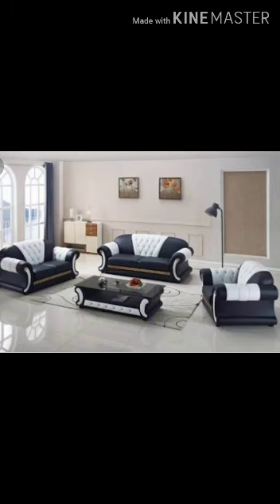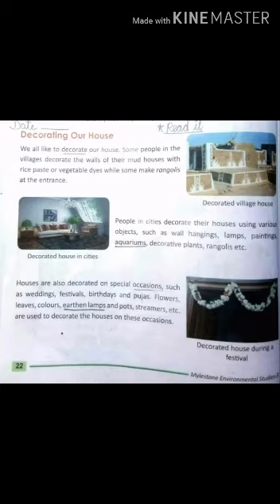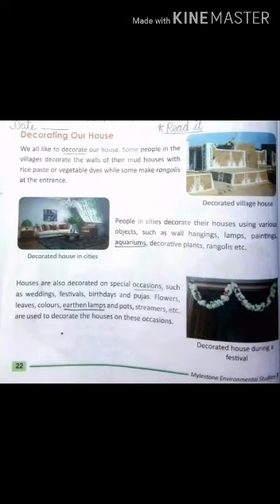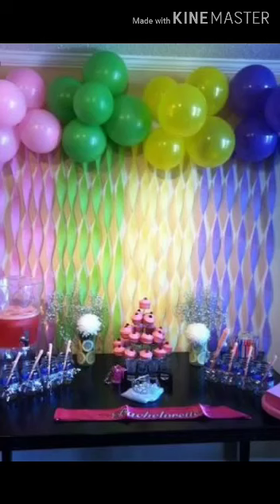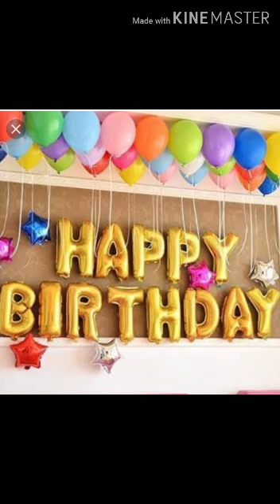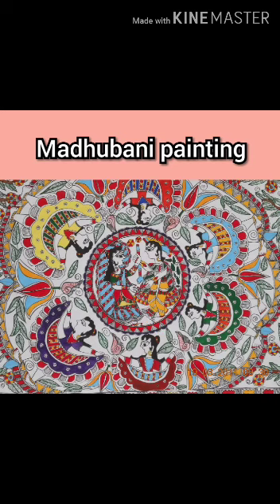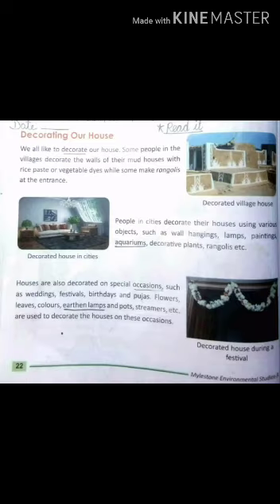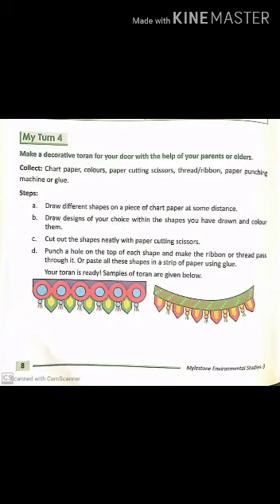02 06 2020 K3 EVS Chapter 02 Video 11